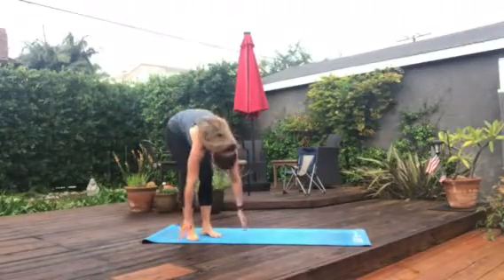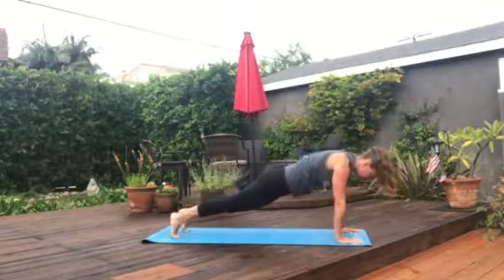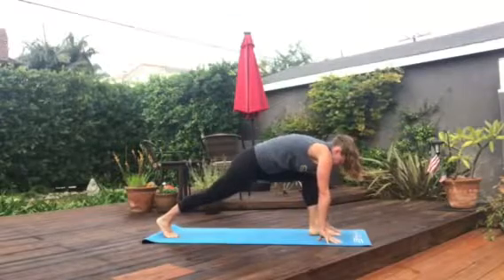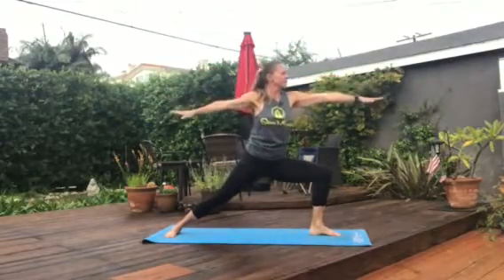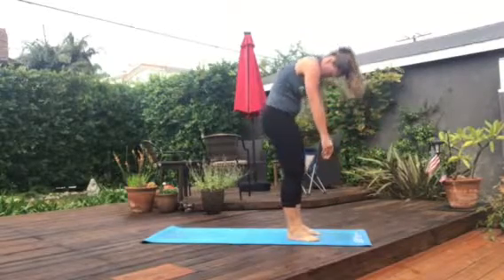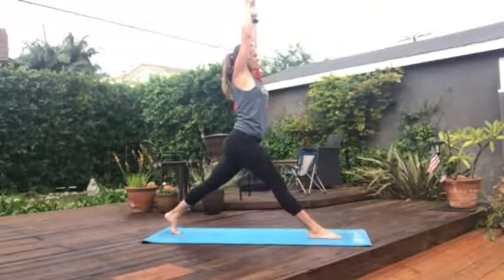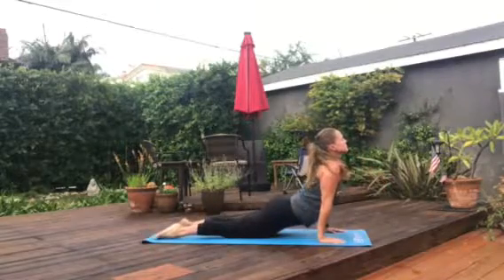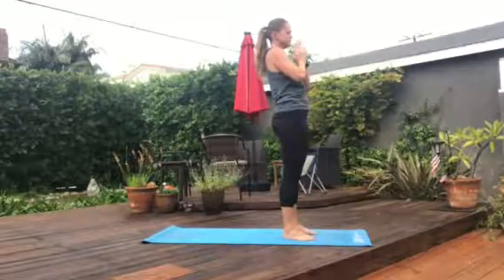Zen Monkee Core + Restore Strength Flow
A quick core + restore flow that focuses on building strength, improving flexibility and feeling flippin' amazing!